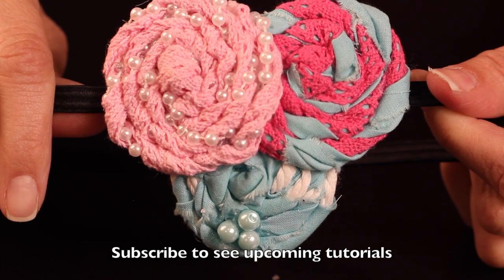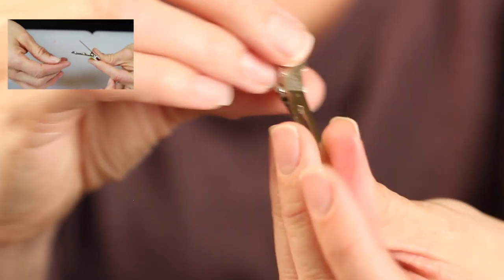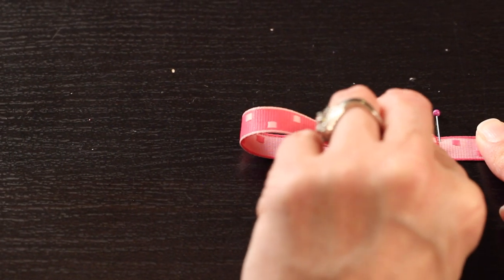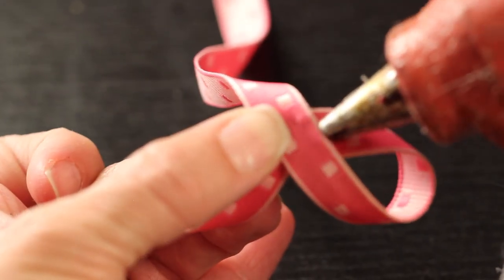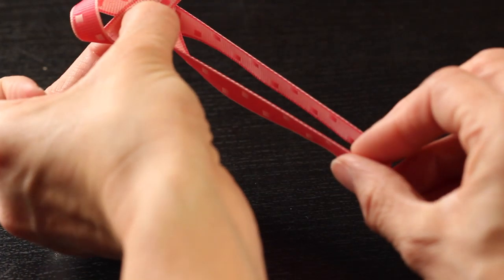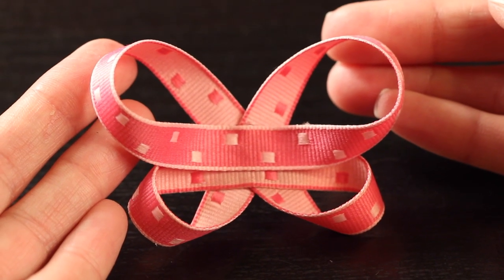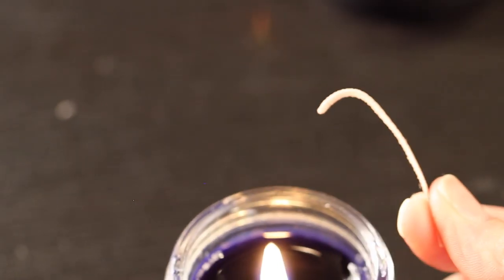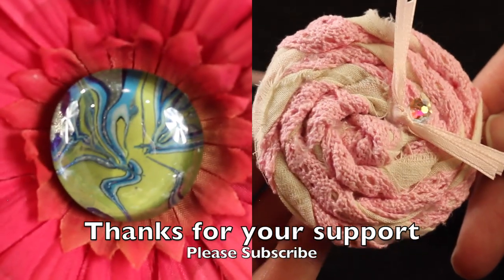How To Make A Hair Bow | DIY Butterfly Bow Tutorial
Butterfly bows are a blast to make and look so cute. Making a hair bow like this is pretty simple with this easy DIY. These are a fun way to add a little springtime no matter what time of year it is! I've make lots of hair bows and the butterfly bow is definitely one of the funnest I've done.